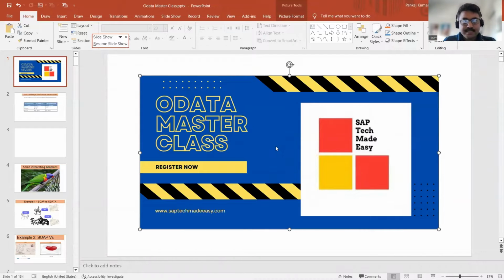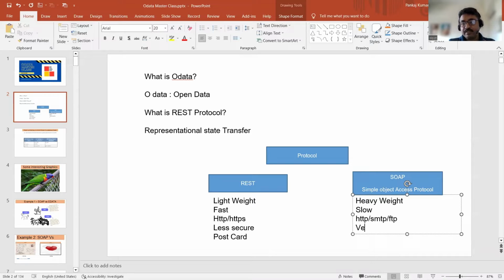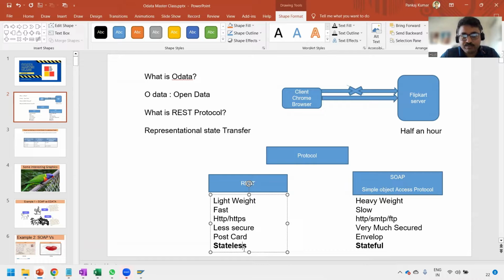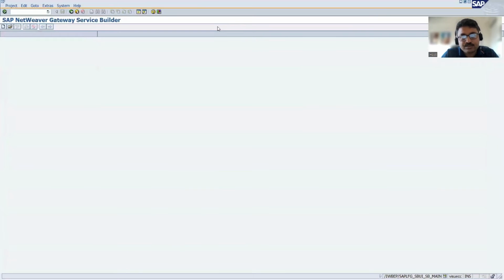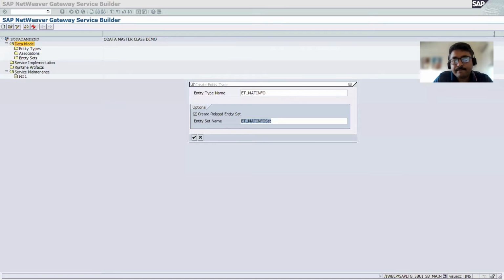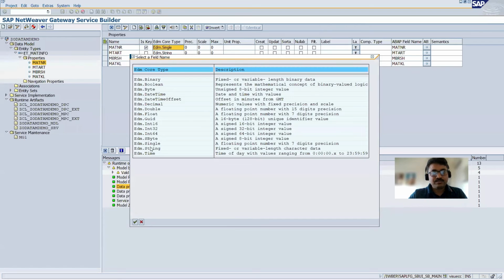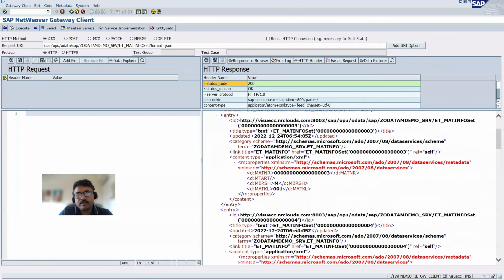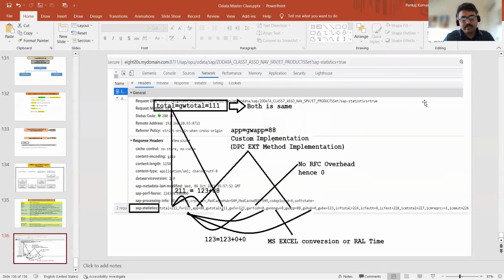ODATA Master Class | Learn ABAP Odata Gateway Basics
In this master class I have discussed the basics of Odata and My Odata course from scratch to Advance: